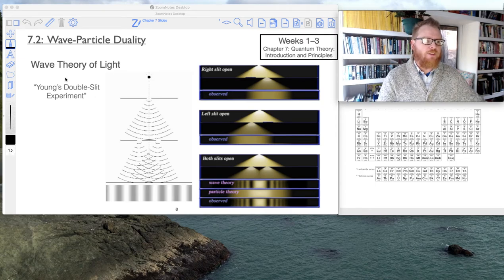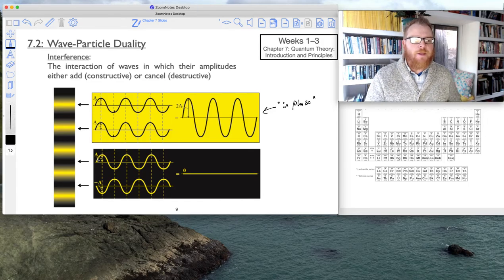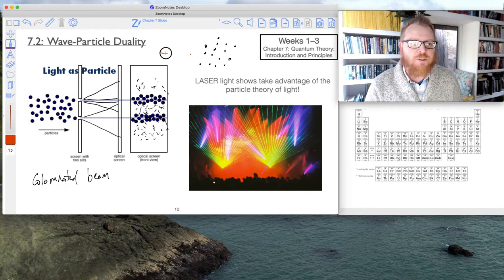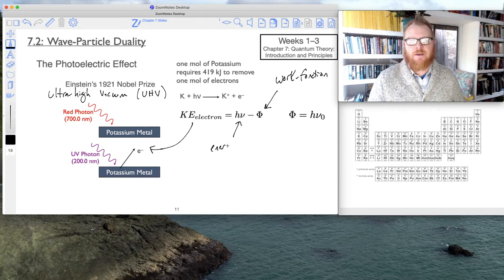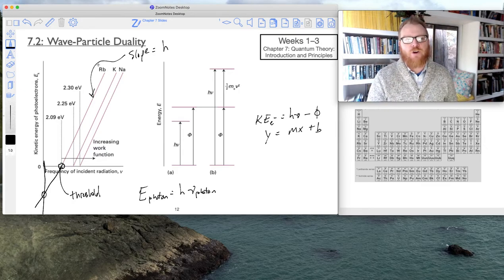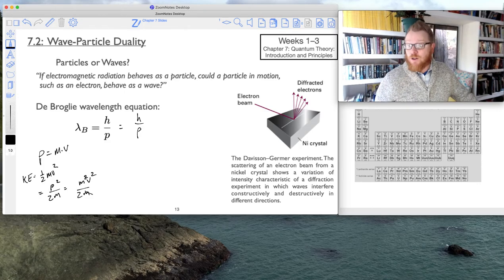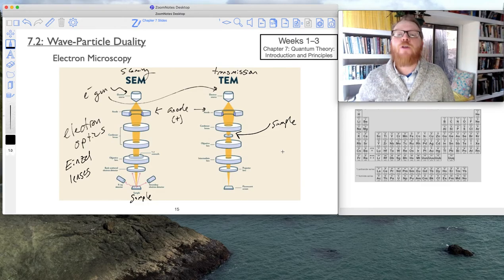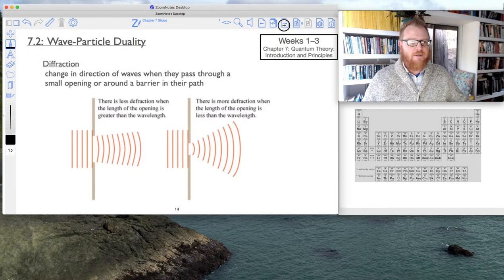CHEM 362 S21 Lecture 2